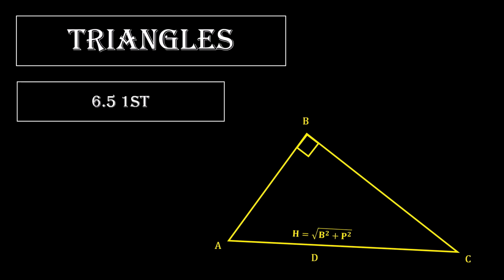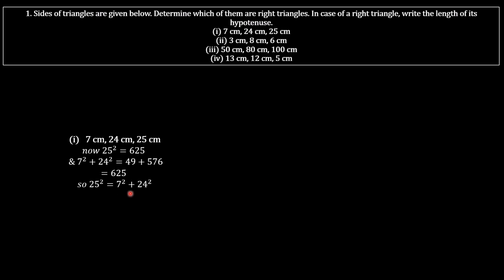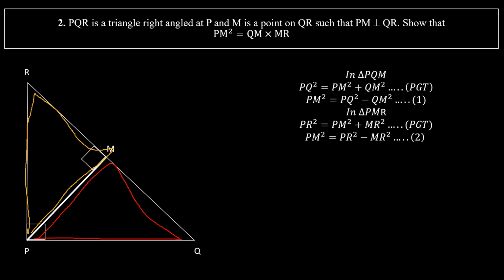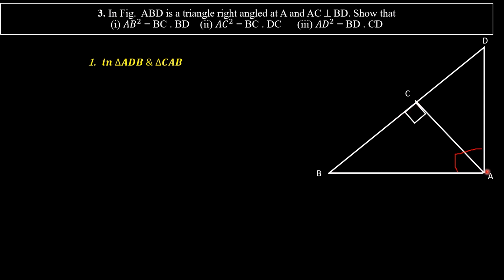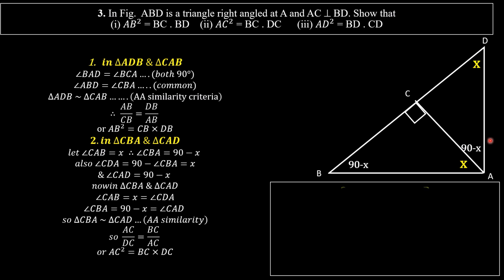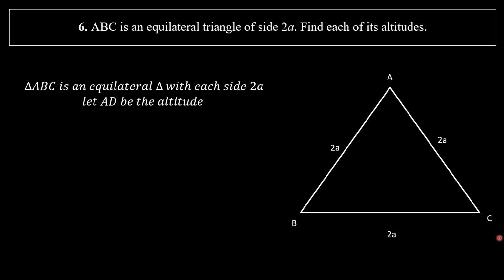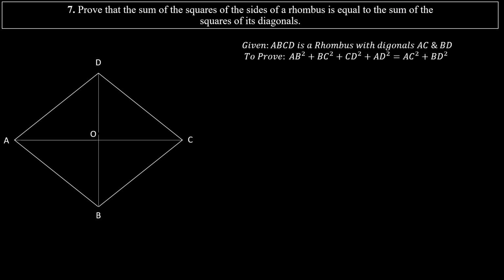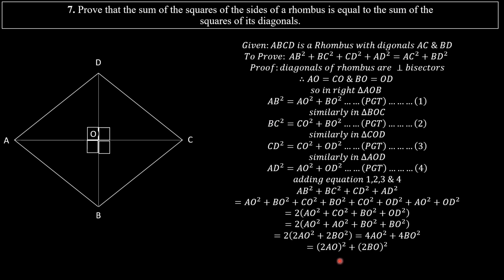10th # NCERT#HPBOSE#CBSE#exercise6.5 in English medium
Exercise 6.5 Class 10th solved in English Medium